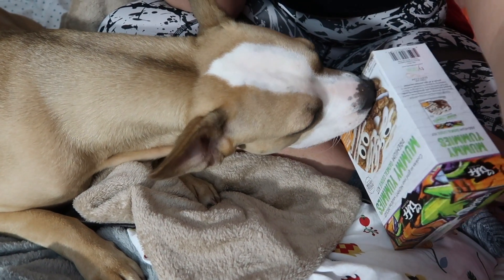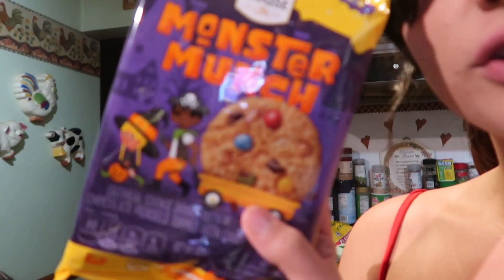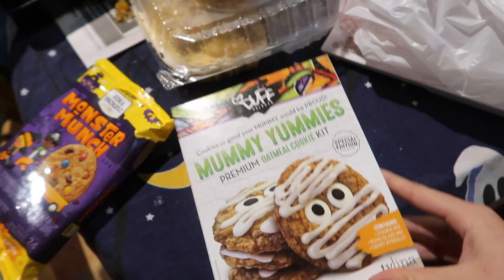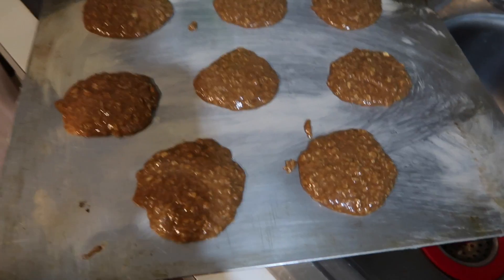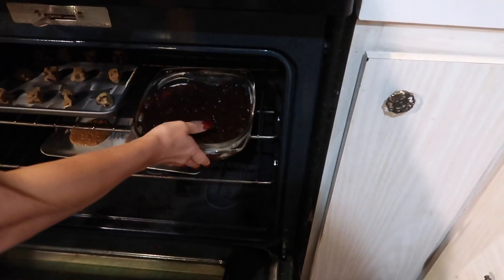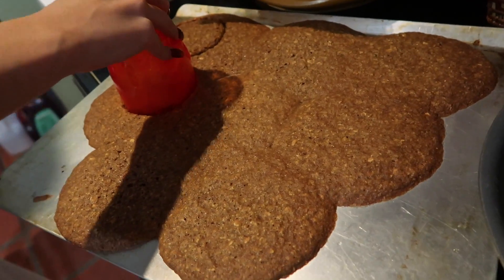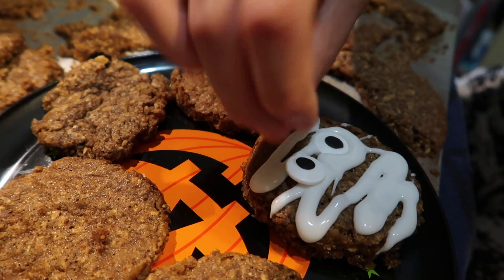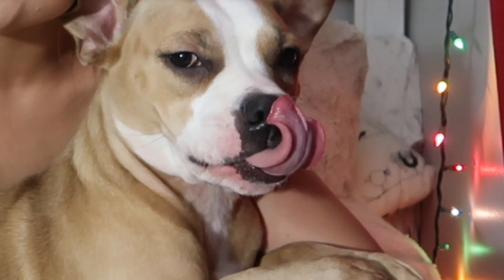our cookies EXPLODED | Baking Halloween cookies with my sister (lots of memes)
Hey Baby Bears!

In this HALLOWEDNESDAY video I show you how to make these adorable mummy cookies from Duff GoldMan's baking line (I found them at target, lol) ! Did I fail a bit? I don't know! Watch to find out... ;) haha jk we all know I failed a little. But hey, thats ok. Everybody makes mistakes and everybody has those days, ya know?

Anyway, hang out with me, my sister, my brother, Bambi and Kiki!! We make 3 kinds of baked goods and had lots of fun cracking bad jokes and just being pals. (lol, pals?)

HOPE THIS GETS U IN THE HALLOWEEN BAKING MOOD. Keep meme-ing and dreaming.